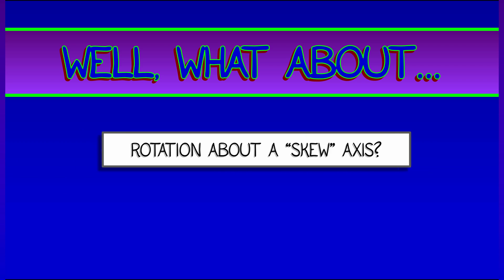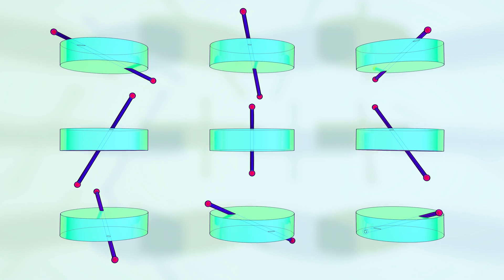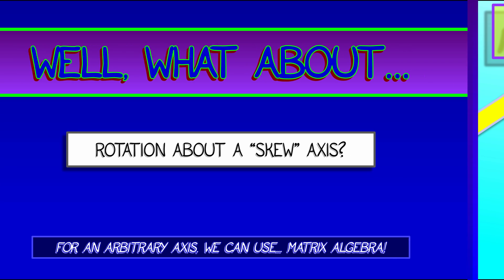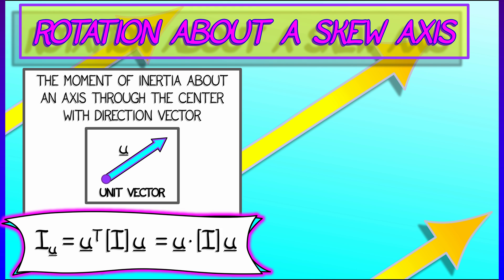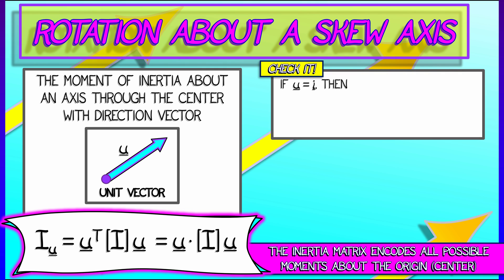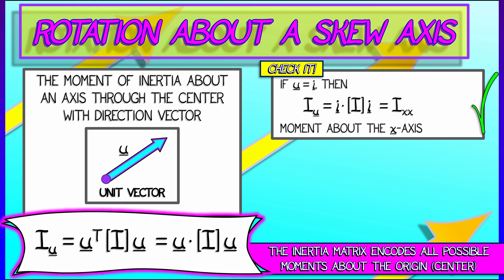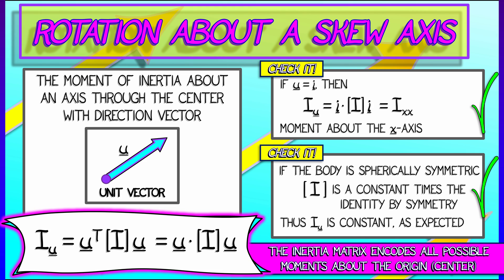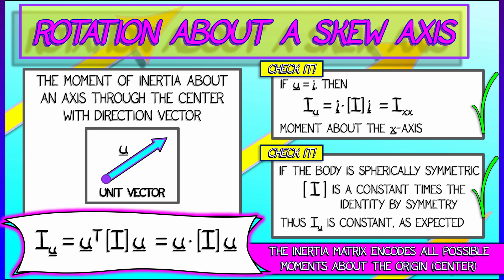CalcBLUE 3 : Ch. 8.4 : Moments & Skew Axes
The inertia matrix is good for more than you might suspect. One great application allows you to use it as the basis for a quadratic form that computes the moment of inertia about any axis thanks to some linear algebra.